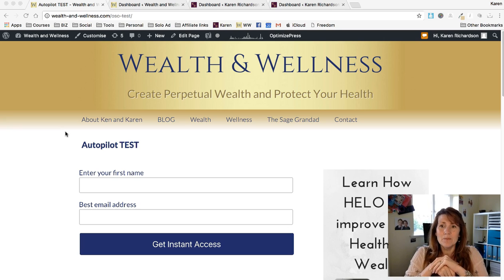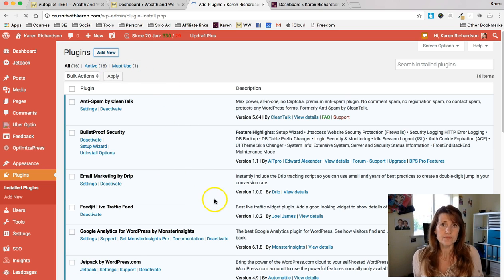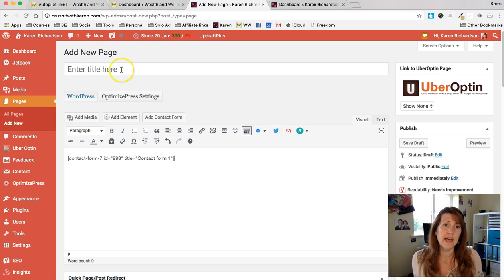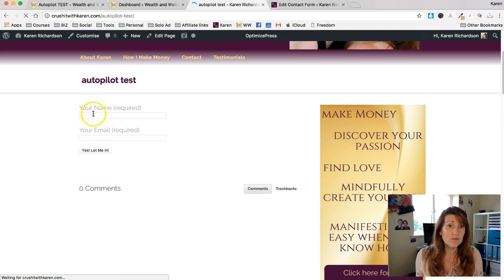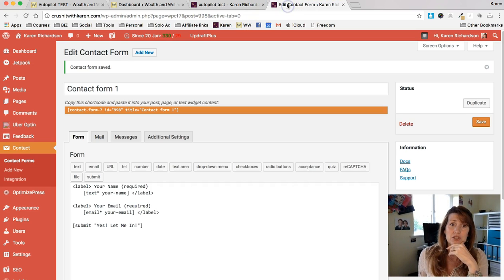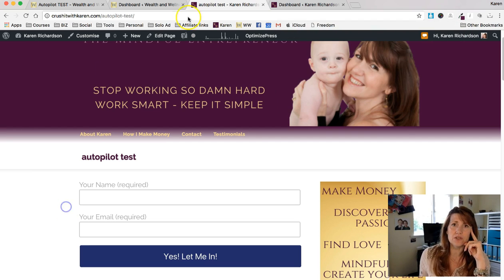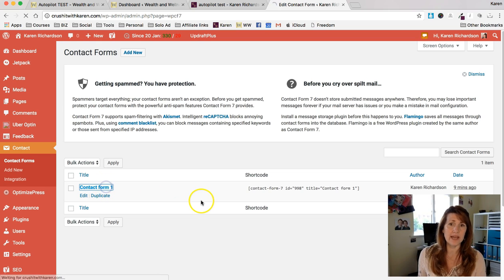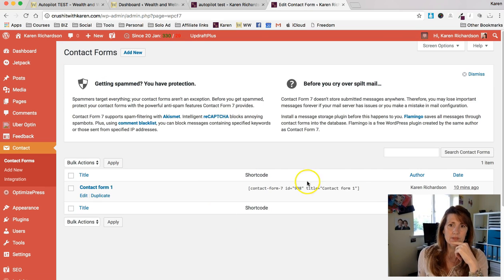How to integrate Wordpress and Autopilot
In this video I show you how to create nice looking optins for AutopilotHQ in wordpress.

Here's the code to copy:

/* Submit Button CSS Styles */
.wpcf7 input[type=submit] {
background-color: 222e69;
    border: none;
border-radius: 4px;
    color: white;
    padding: 16px 32px;
    text-align: center;
    text-decoration: none;
    display: inline-block;
    font-size: 24px;
    margin: 4px 2px;
width: 100%;
    -webkit-transition-duration: 0.4s; /* Safari */
    transition-duration: 0.4s;
    cursor: pointer;

input.wpcf7-form-control.wpcf7-submit {
background-color: 222e69;
color: ffffff;
border: 2px solid 222e69;
input.wpcf7-form-control.wpcf7-submit:hover {
background-color: ffffff;
color: 222e69;

/* Label Text Styles */
.wpcf7 label {
   padding: 0 0 10px 0;
    font-size: 20px;

/* Text Input Field Styles */
.wpcf7 input[type=text],
.wpcf7 input[type=email],
.wpcf7 input[type=url],
.wpcf7 input[type=tel],
.wpcf7 input[type=number],
.wpcf7 .wpcf7-select{
    width: 100%;
    box-sizing: border-box;
border: 2px solid ccc;
    border-radius: 4px;
    font-size: 16px;
    background-color: white;
    background-position: 10px 10px;
    background-repeat: no-repeat;
    padding: 12px 12px 12px 12px;

/* Textarea Field Styles */
.wpcf7 textarea {
    width: 100%;
    color: red;
    font-size: 16px;
    border-color:red;

/* Overall form styles */
.wpcf7 {
   background-color:

You're welcome :)